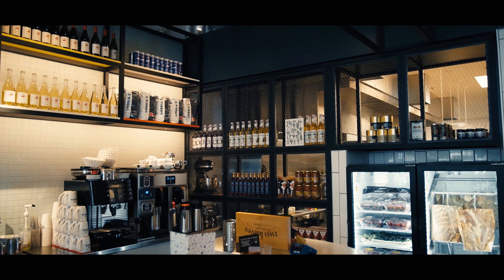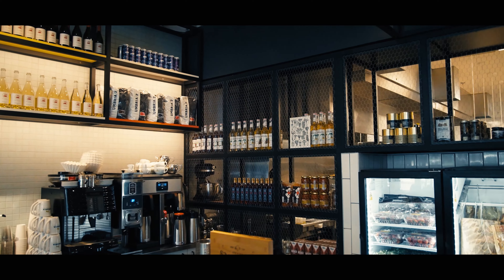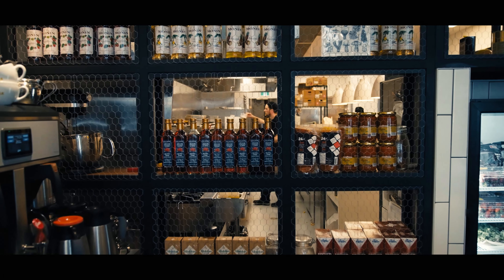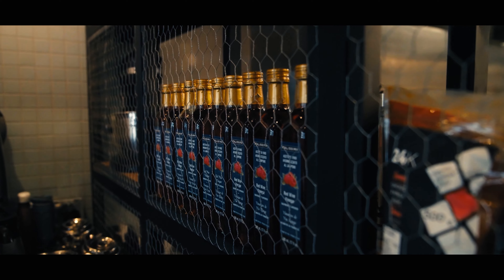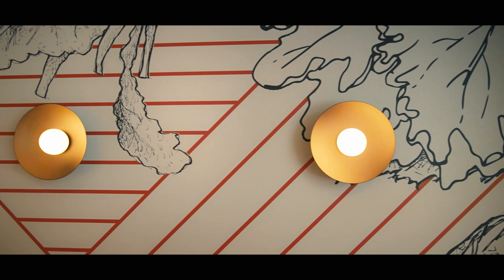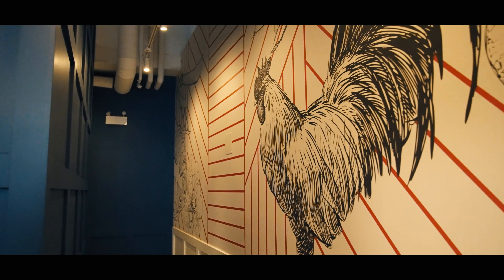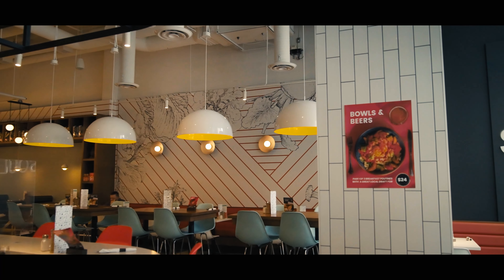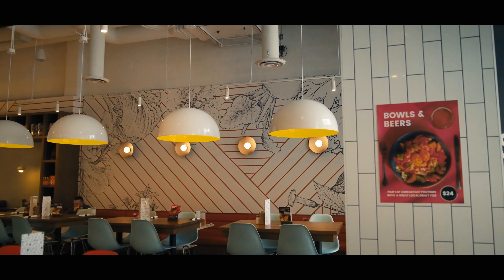JANKS DESIGN GROUP - OEB BREAKFAST CO. CASE STUDY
Telling your story through a business profile is a great way to engage with your community and share what your business has to offer.

Filmed by Charles Canaan and Patrick Higgins
Edited by Charles Canaan
Colorist Matt Wells